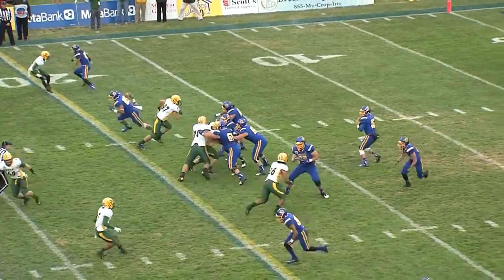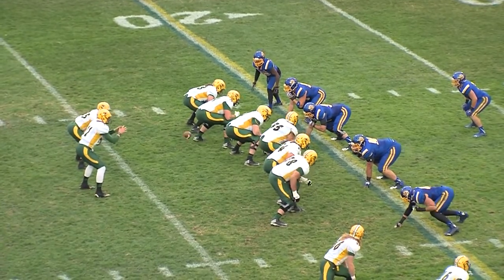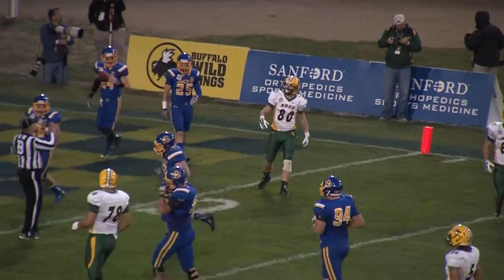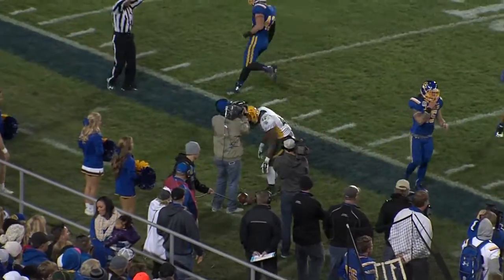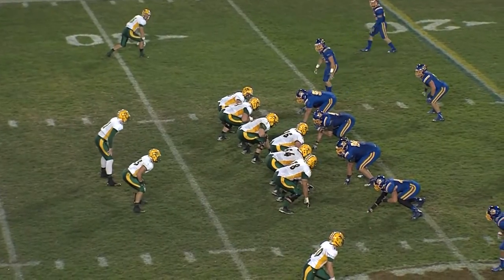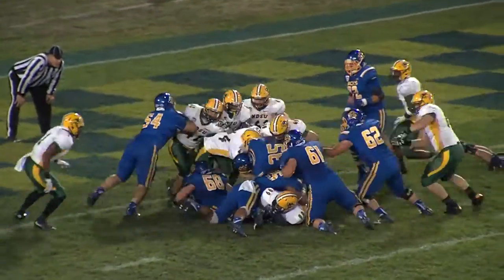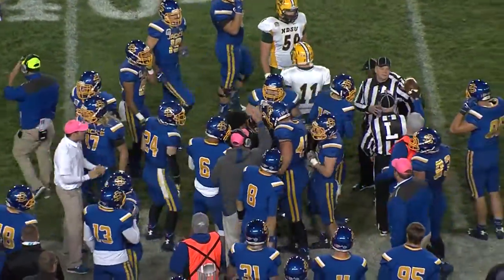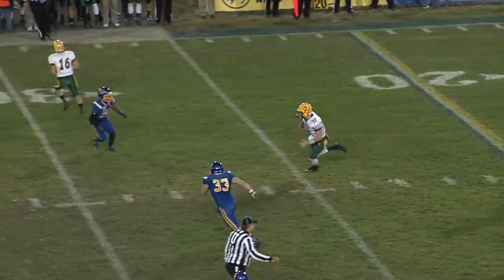2015-10-03 Football vs North Dakota State (Condensed)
All the big plays from the 2015 Dakota Marker showdown on Oct. 3, 2015, at Coughlin-Alumni Stadium in Brookings, S.D.